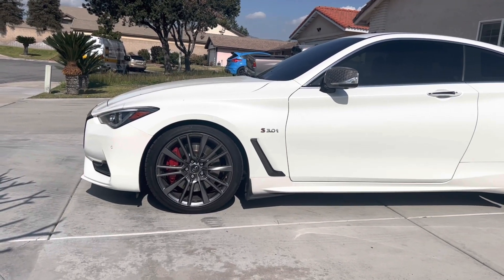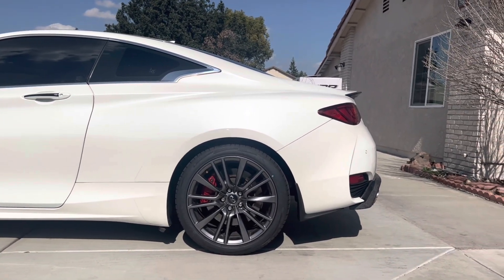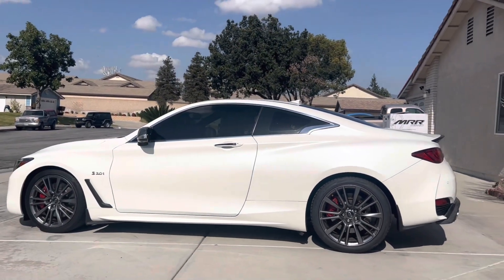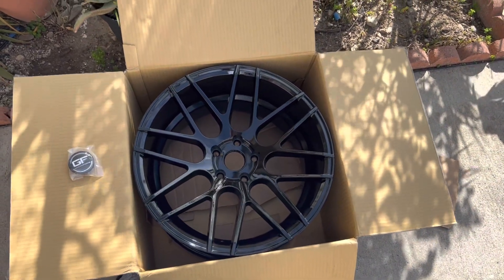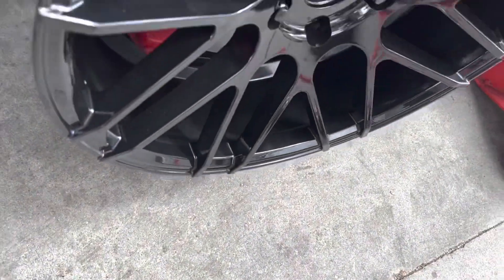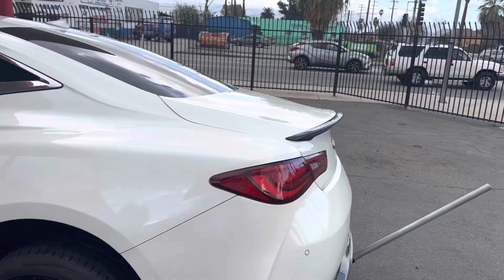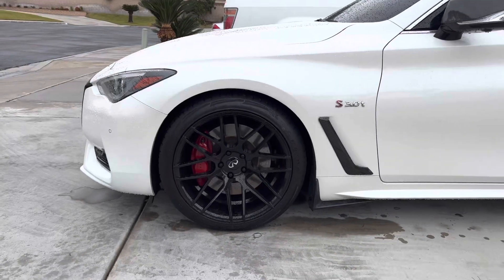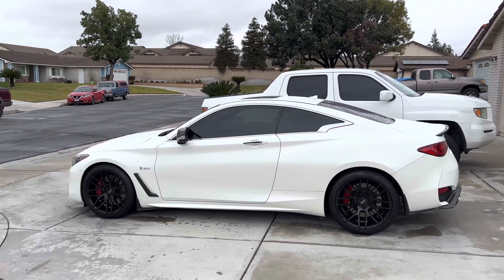Best daily wheel set up for your Q60 / Q50 on a budget 🔥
These are going to be my new daily wheels until the drag pack arrives.

New wheels MRR GF7
19x10.5 + 40 squared

Oem wheels
Front 19x9 +47
Rear 19x9.5 +50

I got these wheels for right at that $1000 mark.
After￼ doing research on a lot of websites like fitment industries and looking at the price range for all wheels these were absolutely the number one best looking wheel for the price. 💯￼